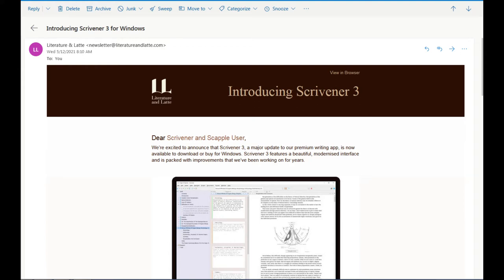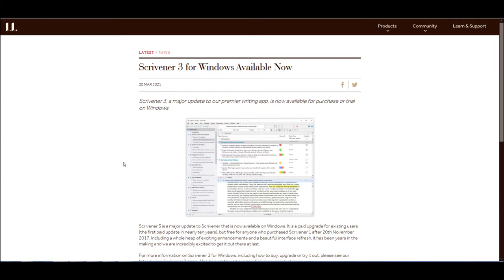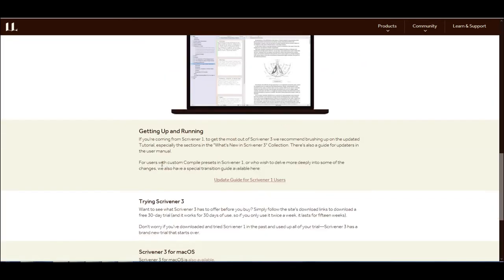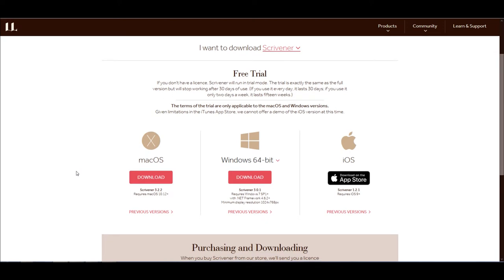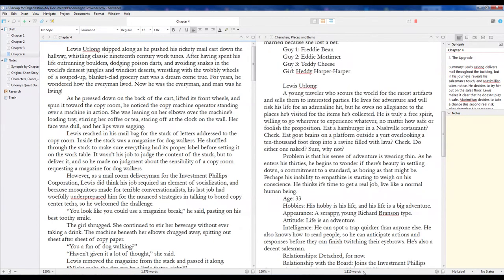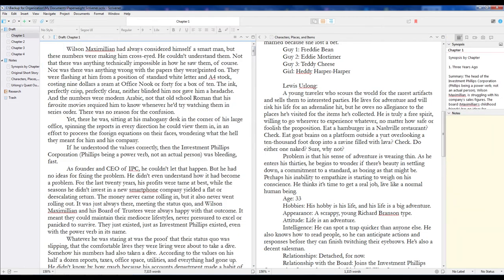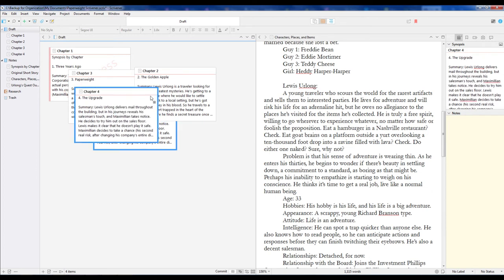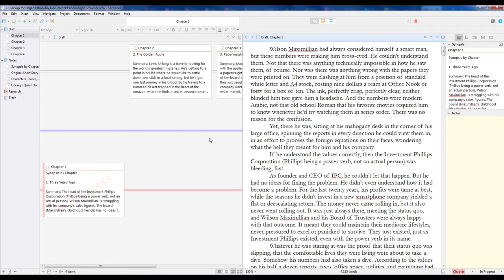Checking Out Scrivener 3 for Windows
Literature and Latte, makers of Scrivener, finally announced the arrival of Scrivener 3 for Windows (even though it's apparently been out for a couple of months already), so I thought I'd see how it compares to the previous version (1.9.16) by viewing the same story in both the old and new Scriveners.

If you don't already have Scrivener, you can get it at Literature and Latte:

If you want to read the story I use in the demonstration, you'll first have to wait for me to finish it, but then you'll be able to get it by joining my email list and receiving my every-once-in-a-while newsletter.

If you like this channel and want to support it, please check out my books.

For thriller readers, I recommend “The Computer Nerd” (a novel). Available in paperback and e-book.

For coming of age, I recommend “Gutter Child” (a novella). Available as an e-book only.

Keep up with the latest news on my blog, Drinking Cafe Latte at 1pm: